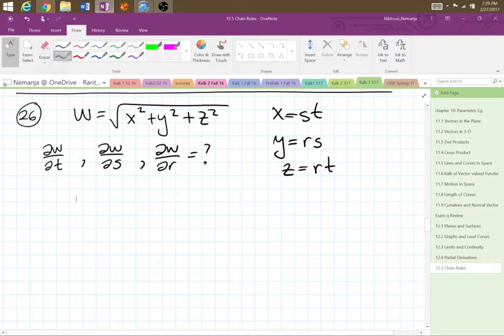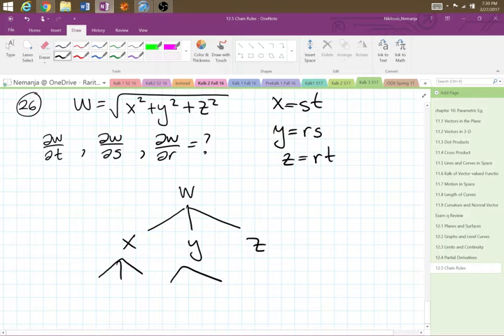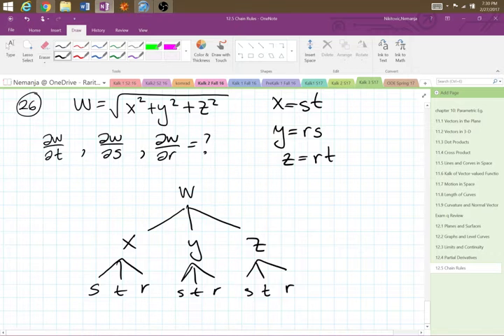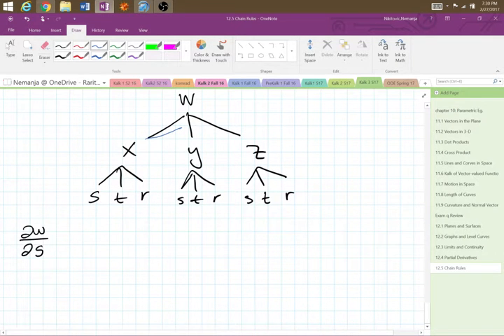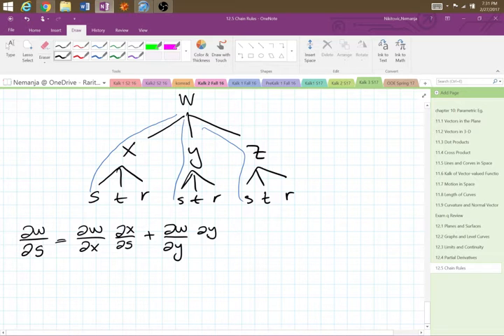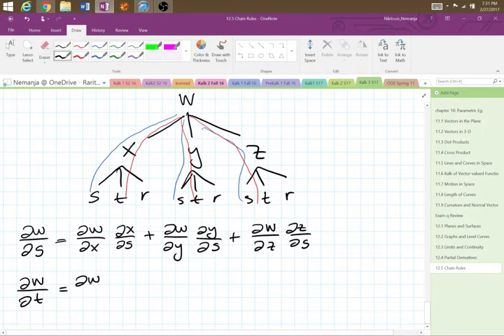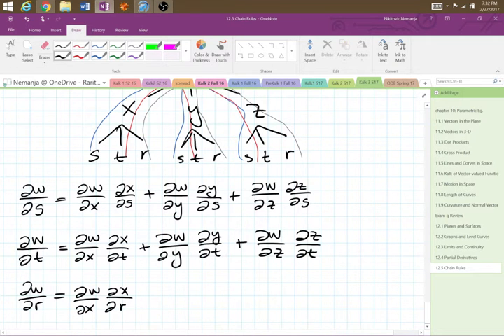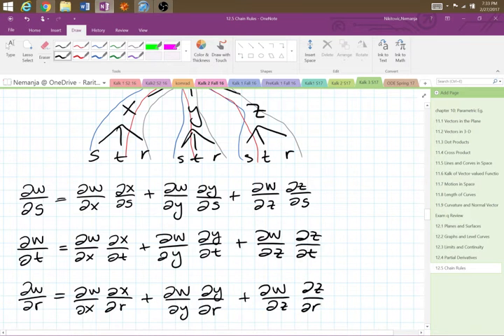Nik's Live Calculus Stream (Calculus3 12.5 Chain Rules)